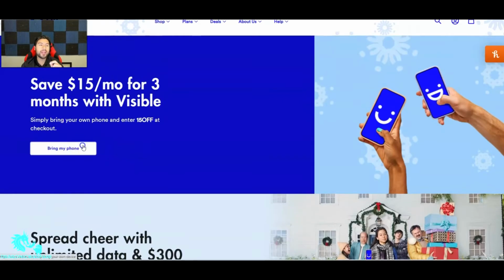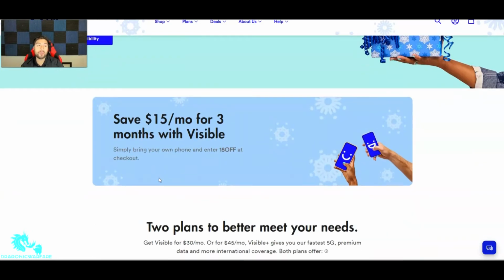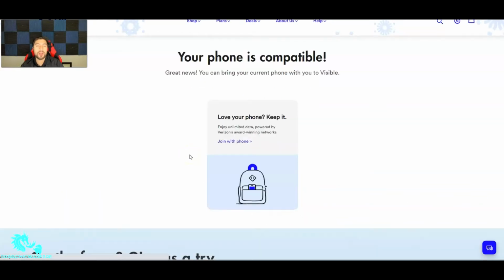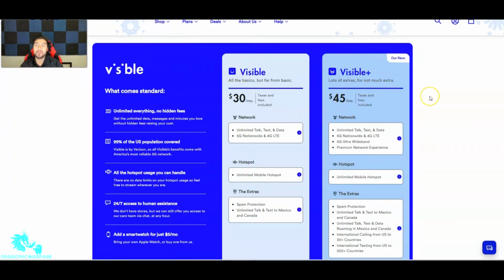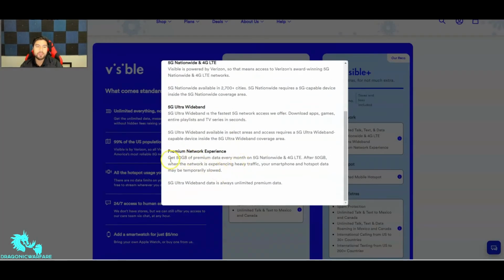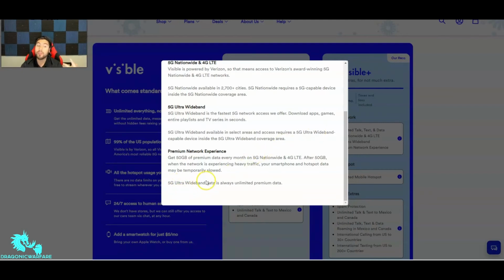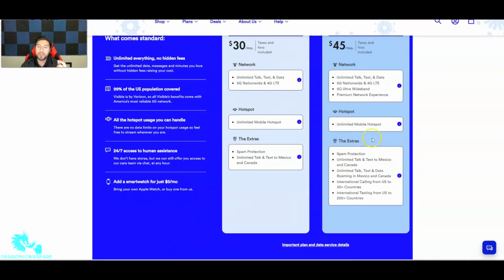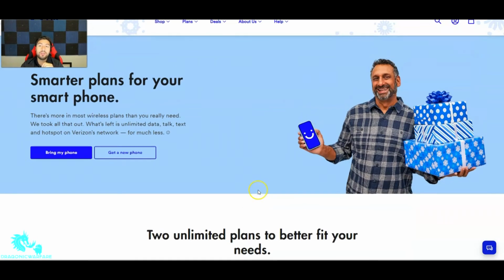Visible Wireless $15 OFF For 3 Months BYOD Offer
Visible wireless is offer you $15 off for 3 months for a byod which is a great offer for everyone.

Shop Amazing Smartphone Deals: